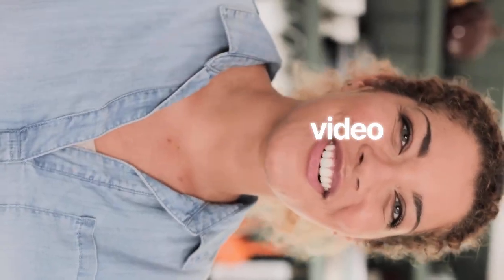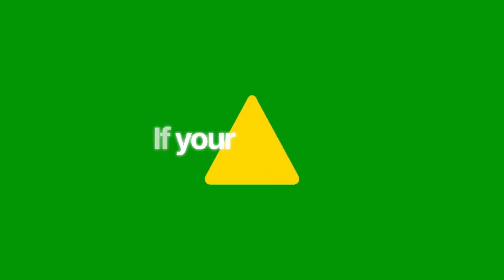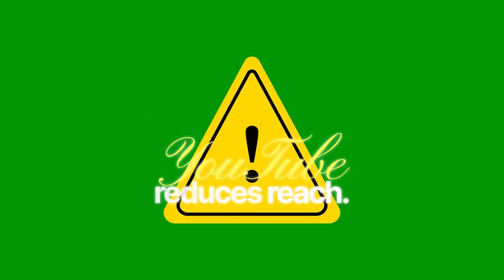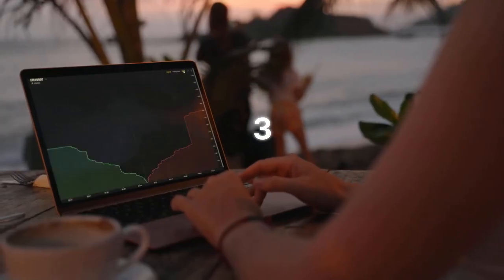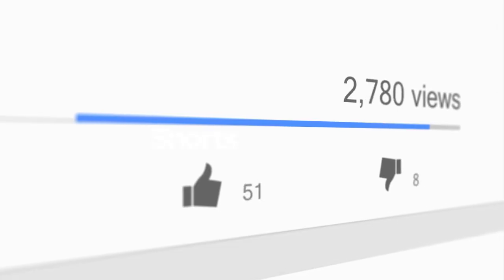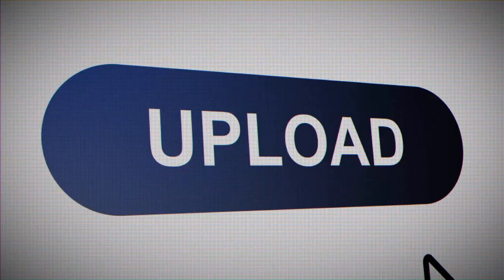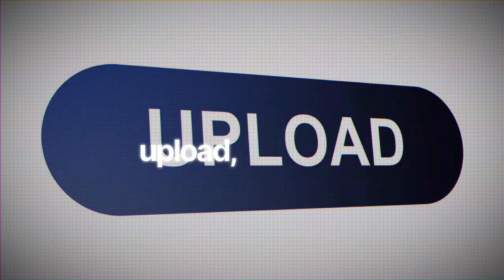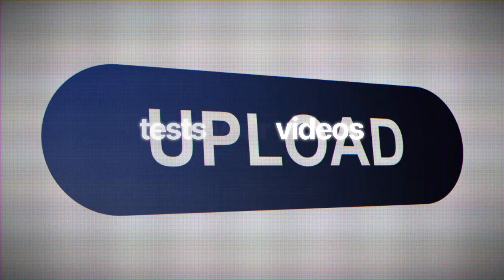How to Increase Views on YouTube Shorts | Guaranteed Growth Tips for Beginners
Want to grow fast on YouTube Shorts? In this video, I share a complete step-by-step tutorial on how to increase views on YouTube Shorts using simple techniques that actually work.

You will learn:
✔ Powerful hooks to use
✔ Best video length for Shorts
✔ Trending content ideas
✔ Hashtags that boost reach
✔ How to increase retention & looping
✔ How to write clickable titles
✔ How to upload consistently and grow faster

If you want your YouTube Shorts to go viral, watch this full video and apply these tricks today!